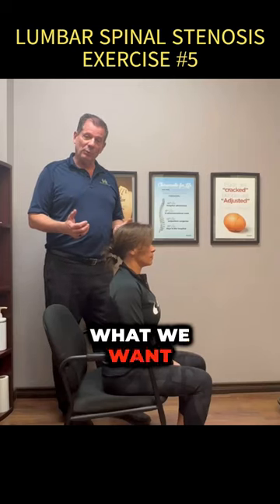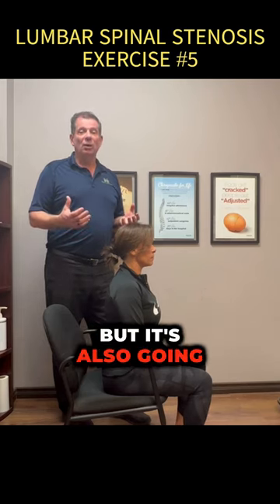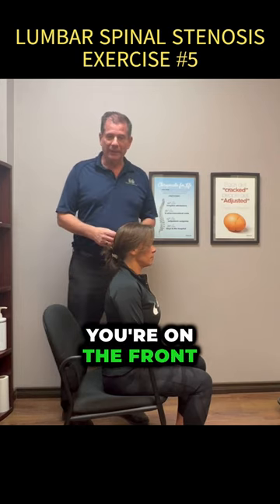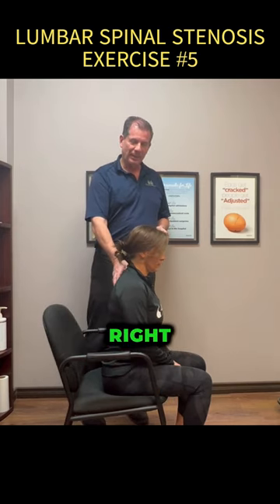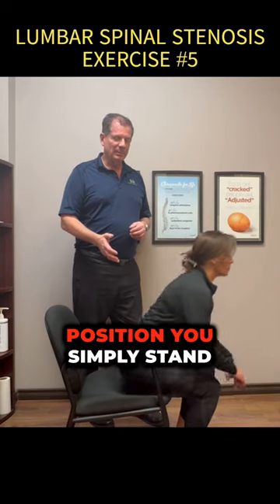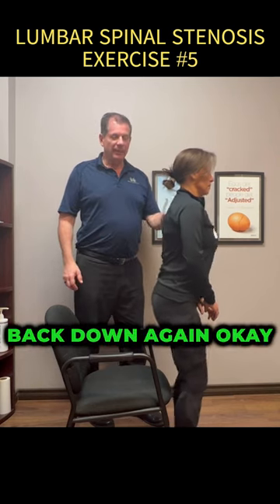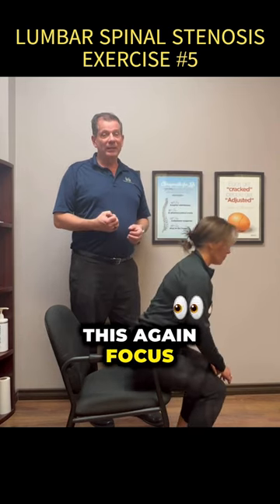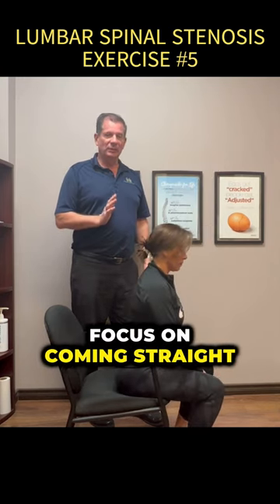Exercise For Lumbar Spinal Stenosis 5 of 5 Dr. John Zielonka Chiropractor In Ottawa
In this short video, Dr. John Zielonka shows you another exercises for creating stabilization of the lower back muscles, gluteal muscles, and quads. These areas of the lower back are often weak and lack conditioning and coordination. This sit stand exercise is designed to do just that, improve strength and stability in the lower back, gluteal muscles, and quad muscles, which can be very useful for those with lumbar spinal stenosis.

Lumbar spinal stenosis, a condition where the spinal canal in your lower back narrows.This can cause nerve compression and pain; lower back pain and neck pain. Lumbar spinal stenosis is causes by arthritis, disc degeneration, or disc bulge / disc herniation. Exercises can help those with lumbar spinal stensosis. Exercises for lumbar spinal stenosis should focus on flexion movements, stabilization, flexibility, and coordination.

Dr. John Zielonka
Chiropractor in Ottawa, ON
Ottawa Chiropractic & Natural Health Centre
111 Albert Street, Suite R115
Ottawa, ON K1P 1A5